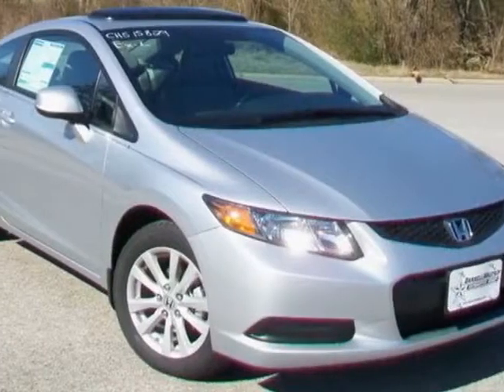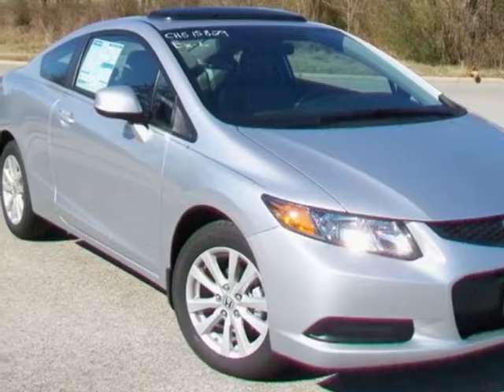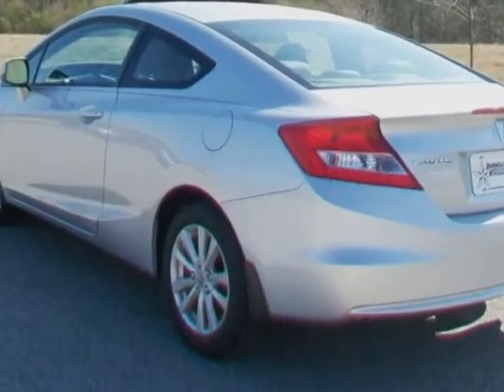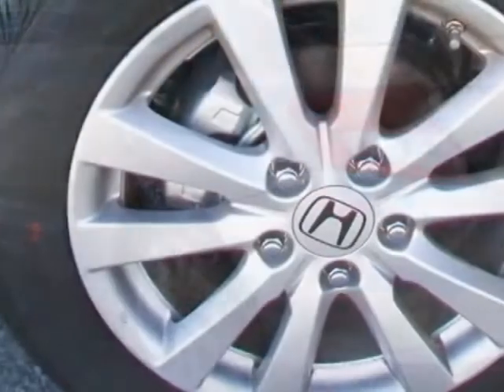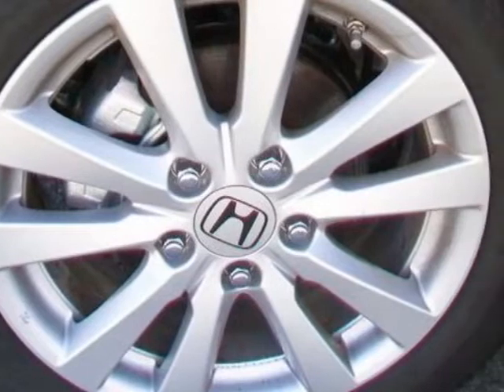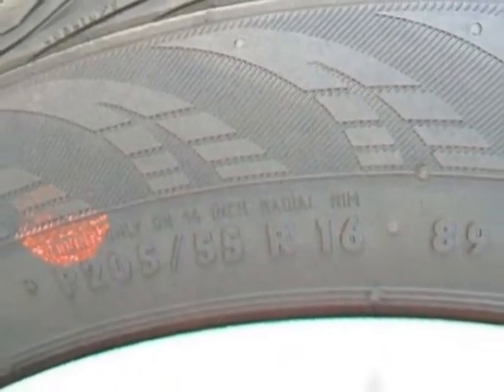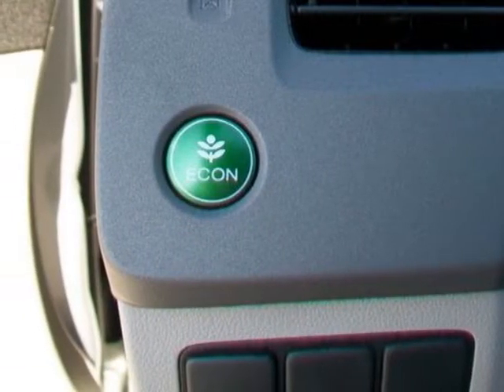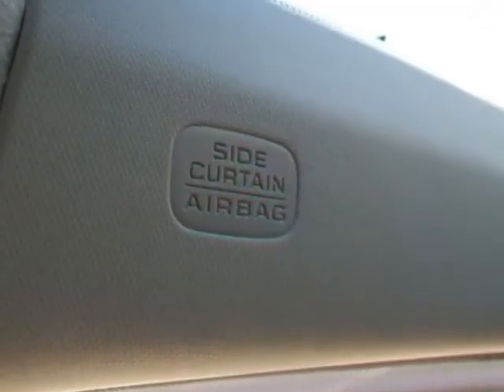2012 Honda Civic Cpe 2dr Auto EX-L Coupe - Franklin, TN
Darrell Waltrip, Franklin, TN - Honda Civic Cpe EX-L Automatic Coupe